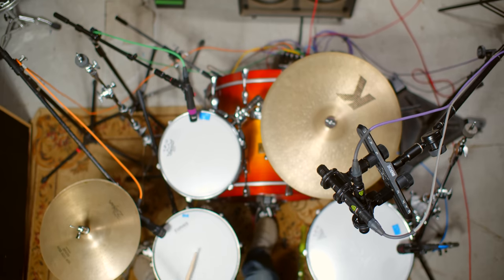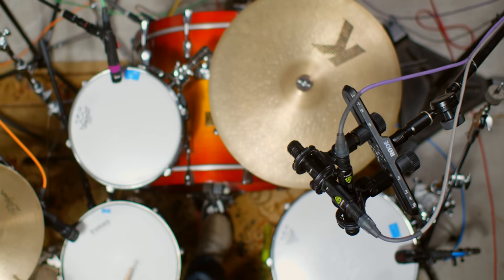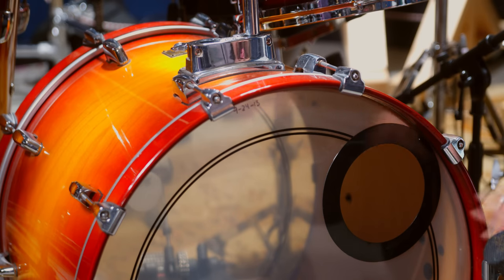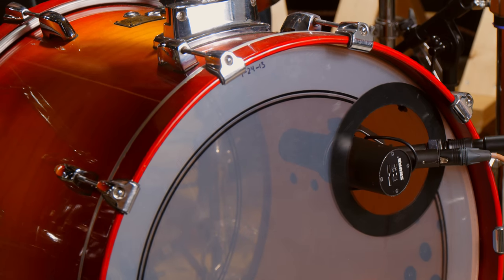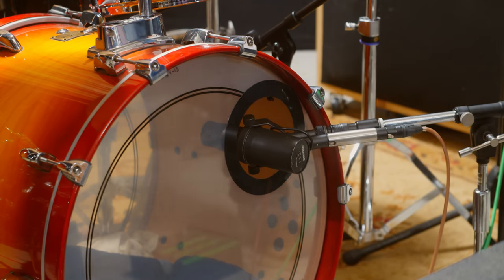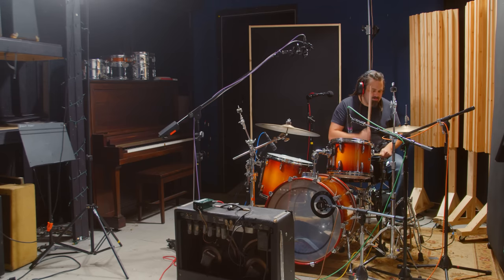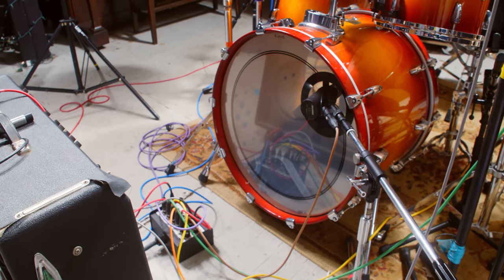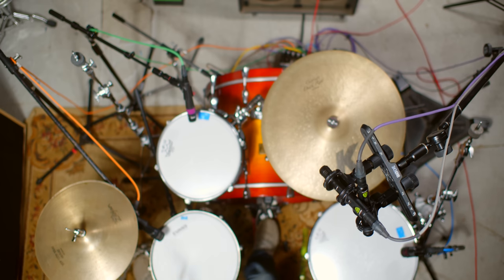A to Z Drum Recording - 8 Channels and Cheap Mics - Tuning, Mic Technique, Drum Hacks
My best tips from 25 years of experience wrapped up in 20 minutes.

Discord - Hang out with me and hundreds of other studio guys on my DISCORD server

Instagram - Come join me on INSTAGRAM for daily polls on video topics, behind the scene videos, and more